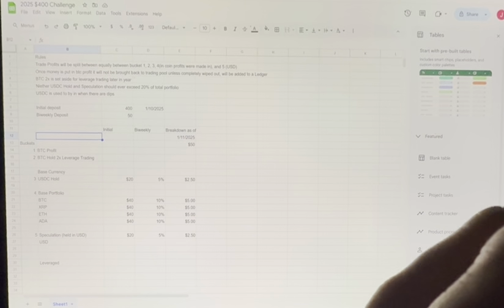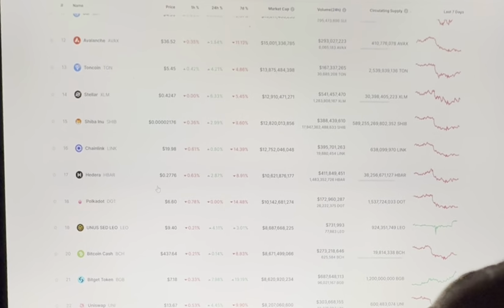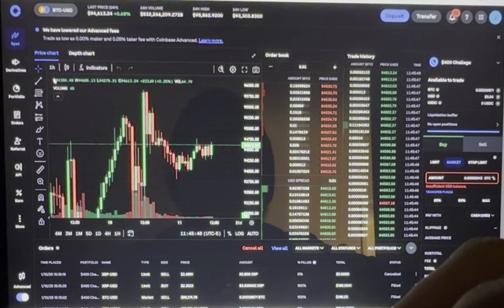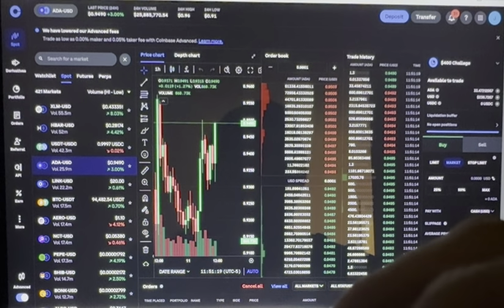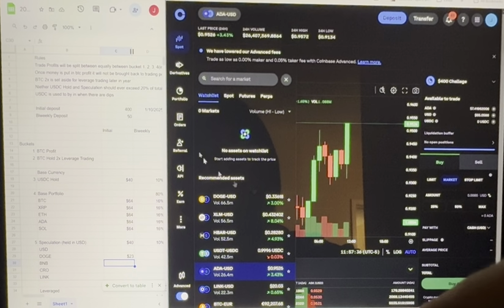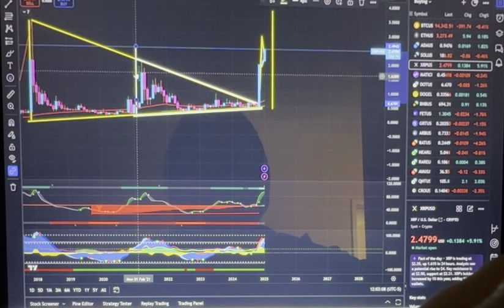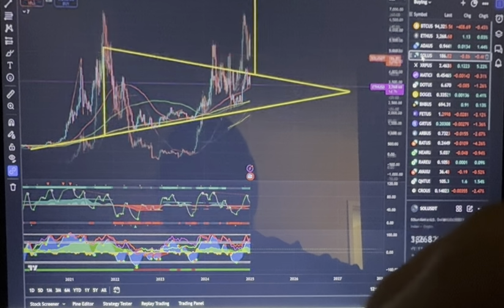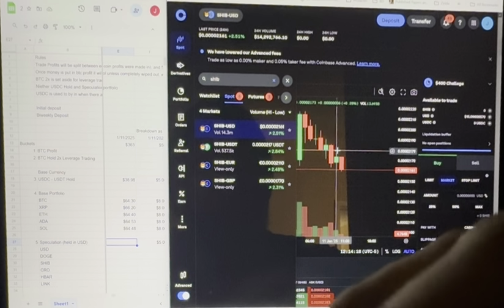Day 2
Today we refined our investment strategy and laid out some rules for how we will be investing.